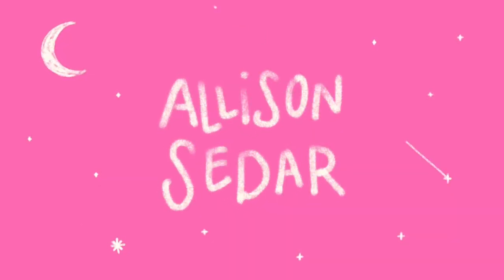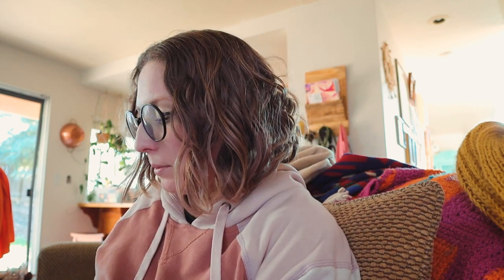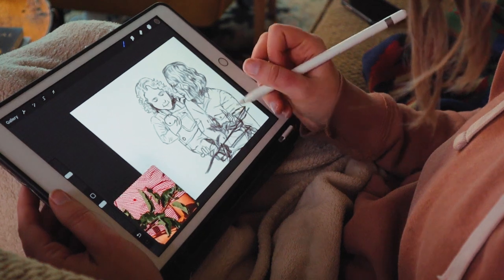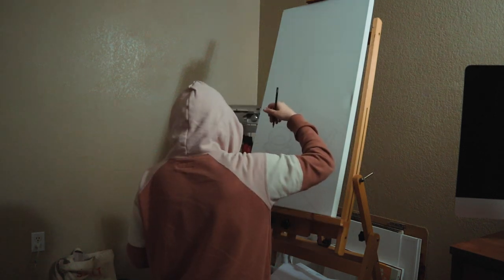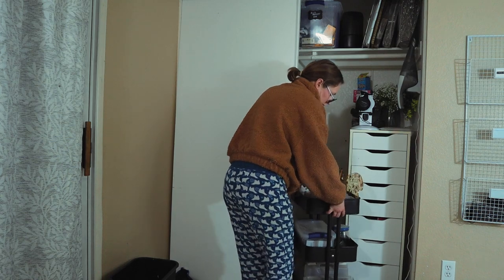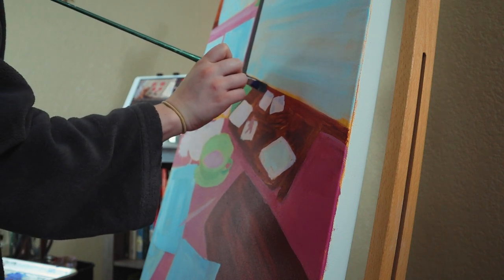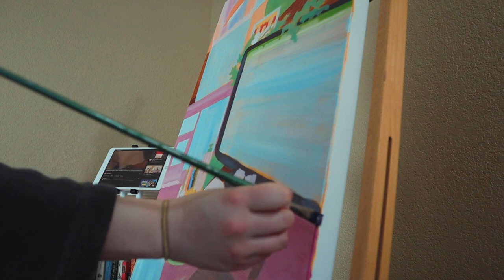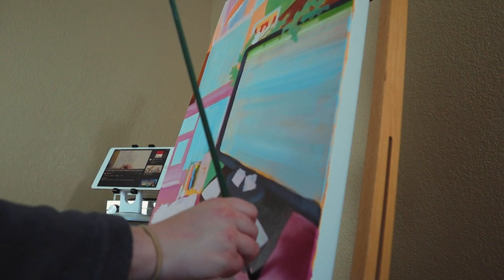it's been six years...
Join me in the studio as I share the process of starting a new painting after a very long break from painting. It was scary and nerve-wracking. Sometimes the longer the wait the more these things build up in our minds, but I managed to at least start a painting and made it about halfway through. If you've been wanting to get started painting again this just might be the video for you.

Supplies used:
- Golden heavy-body acrylics
- Nylon paint brushes, various brands
- Golden GAC matte medium.

00:00 Intro
01:32 Planning
02:48 Sketching on canvas
05:04 Starting the underpainting
06:51 We'll be right back after this child break
08:54 Starting on the top layer
09:57 The messy middle
10:56 Starting to refine
14:31 Outro

Start using Printful today! Sign up through this link and we both get a $5 coupon!